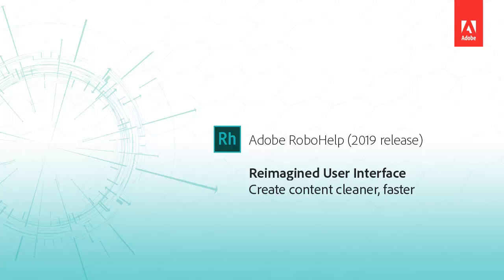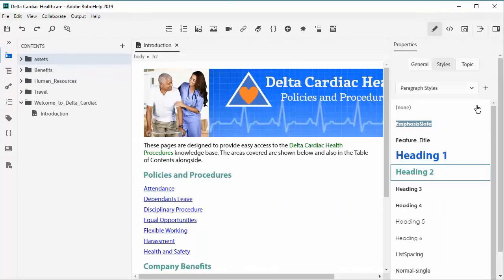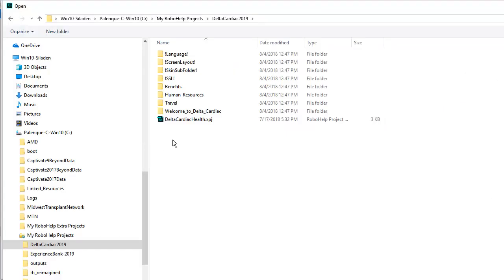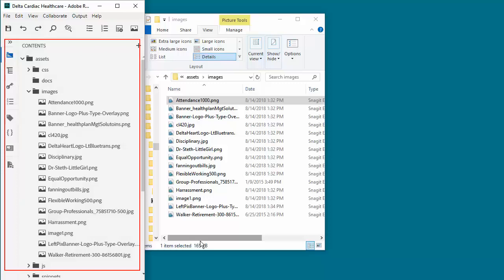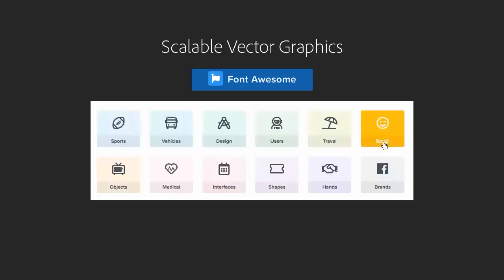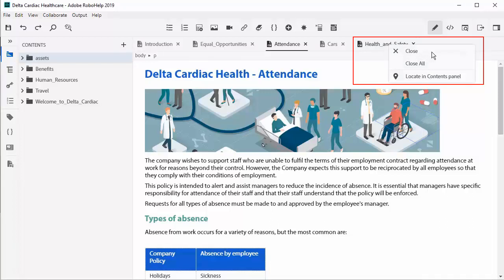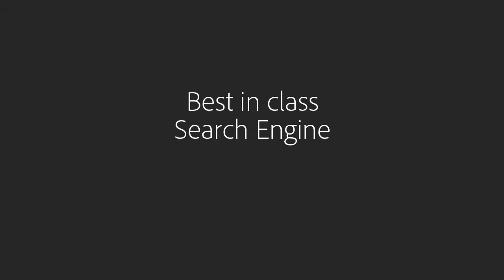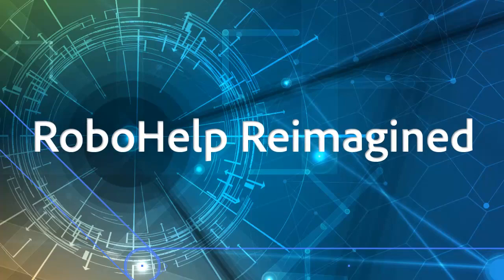Reimagined user interface - Adobe RoboHelp (2019 release)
Work easily with an all-new minimalist, yet powerful, user interface. Boost productivity with web-based technologies that make your workspace lighter and faster.